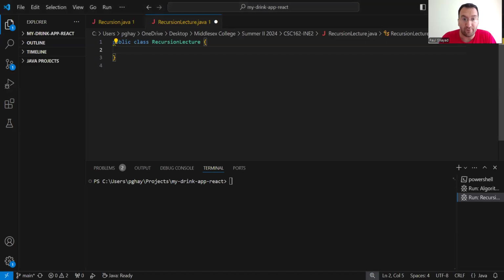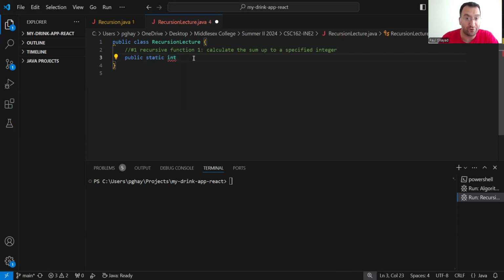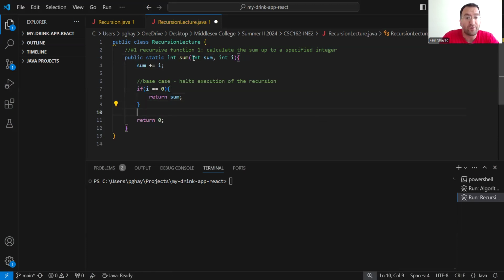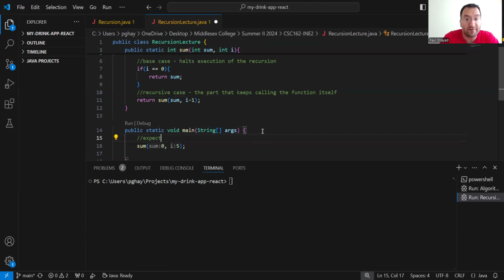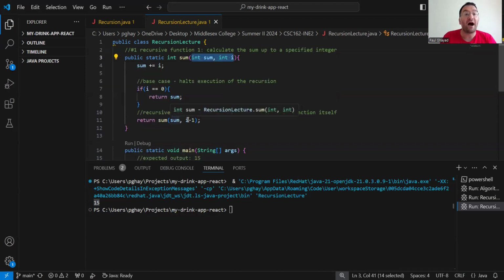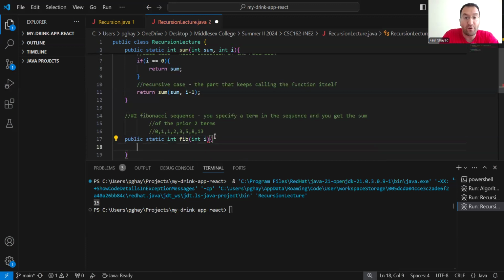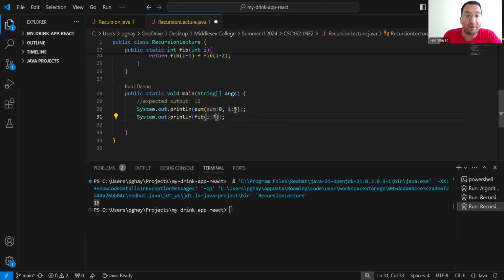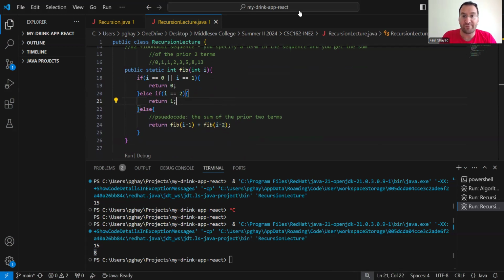CSC162 Summer 2024 L6 - Recursion